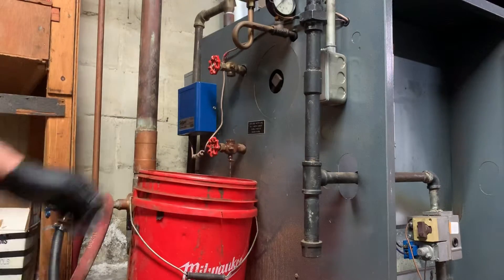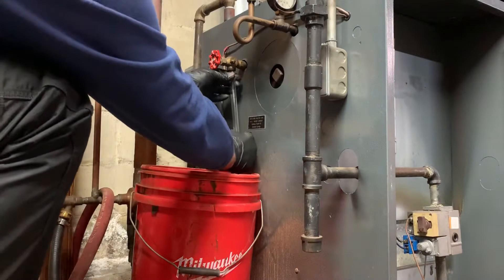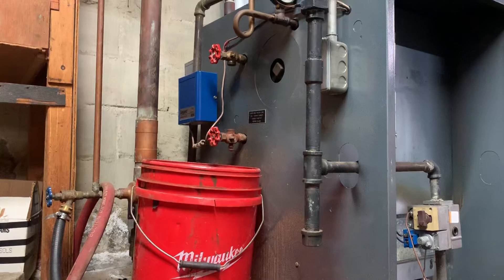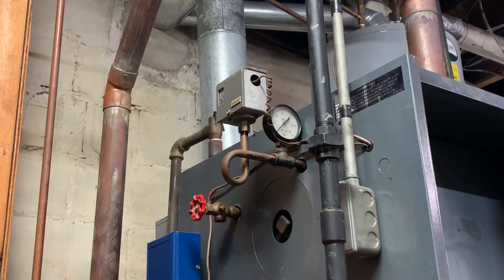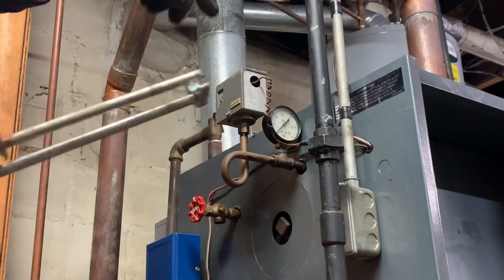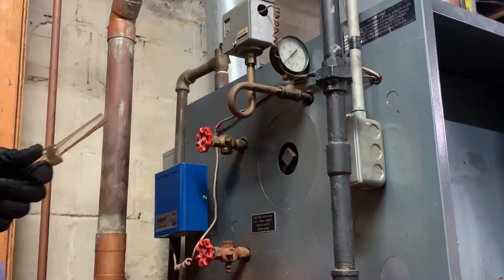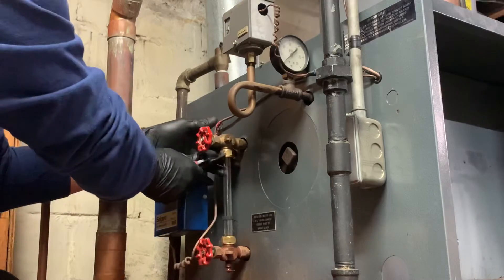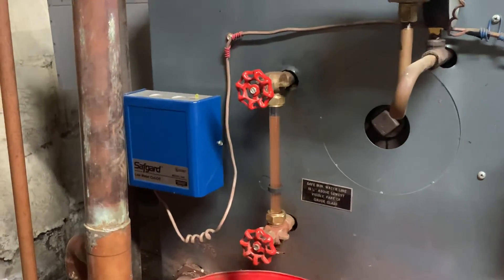How to replace sight glass on a steam boiler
Need new sight glass, nuts, washers and a sight glass cutter.